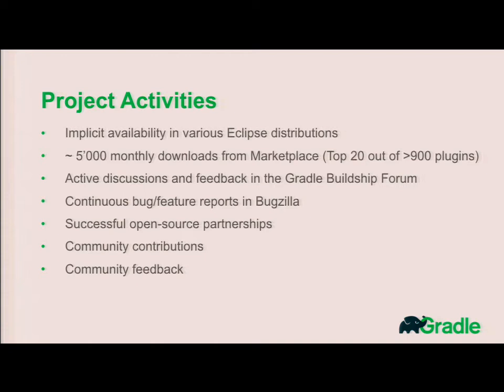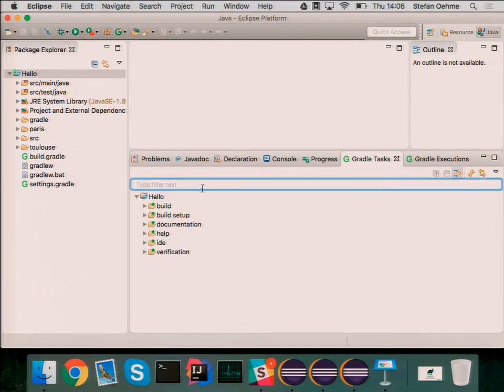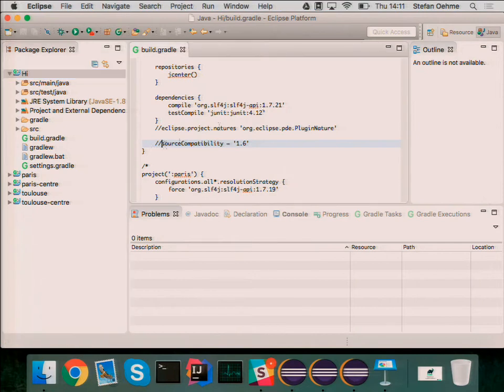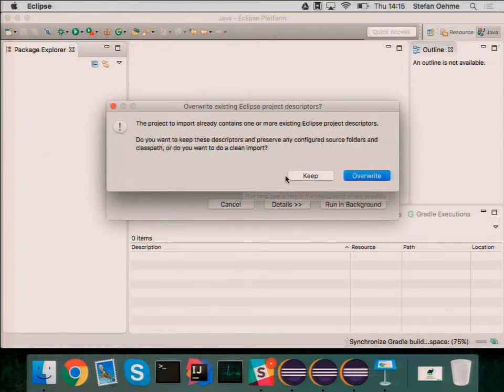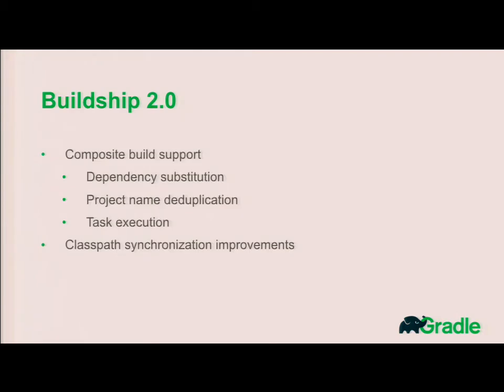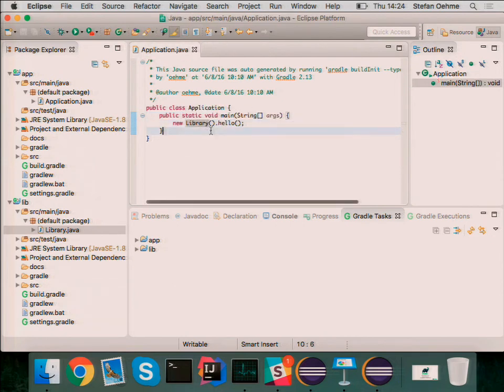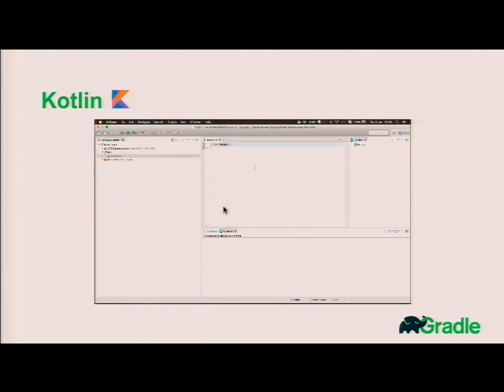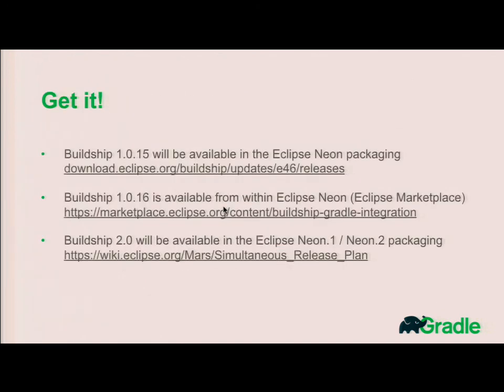Buildship 2.0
Since the inclusion of Buildship in Eclipse Mars.1, we have implemented many improvements to Buildship, Eclipse Plug-ins for Gradle. This presentation, driven by live demonstrations, will go over all the user-facing enhancements that have made it into Buildship 2.0. Amongst those enhancements are support for composite builds, shared configuration, performance improvements, and more. We will also cover the latest improvements in Gradle and how they are leveraged in Buildship.

Speaker(s):  Etienne Studer [Gradle Inc.], Stefan Oehme [Gradle Inc]